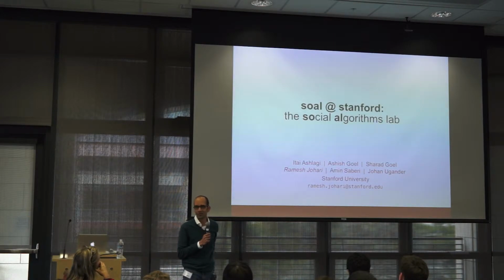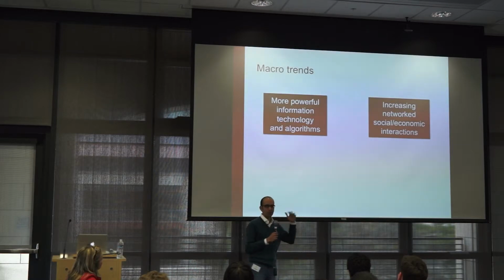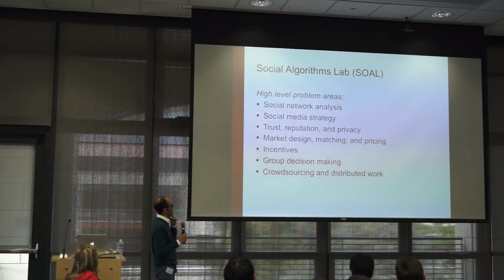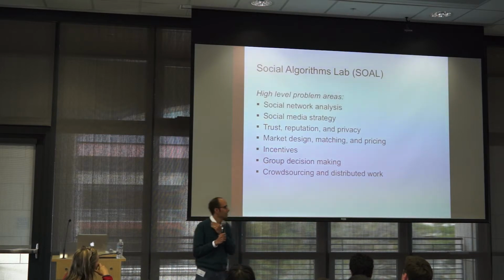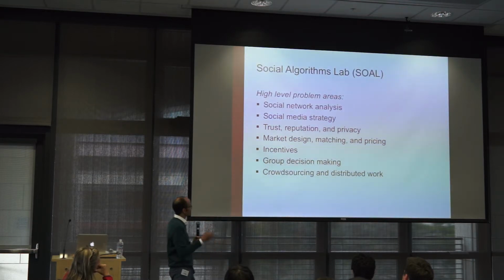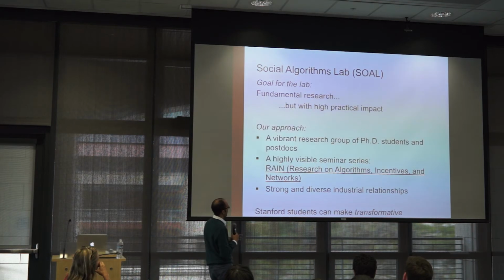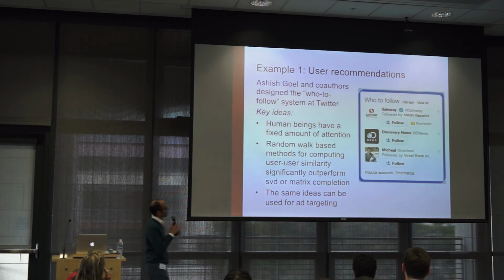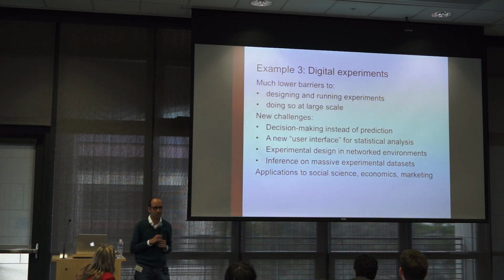ICME Xpo Talk 2 – Ramesh Johari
On Stanford's ICME Xpo Vision Talk Panel.  Recorded May 22, 2015.